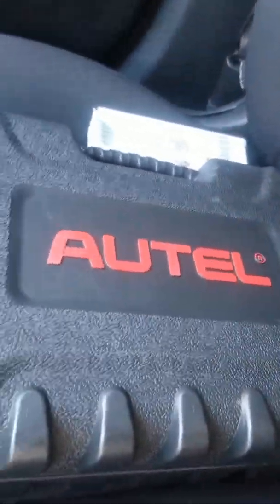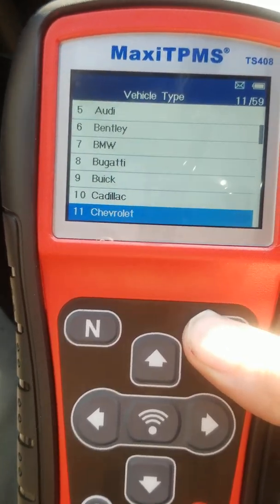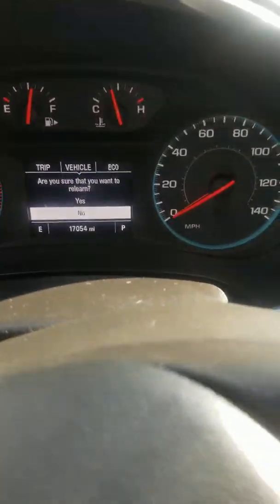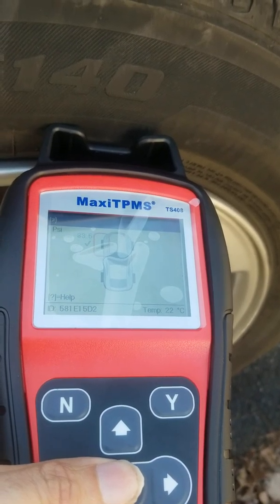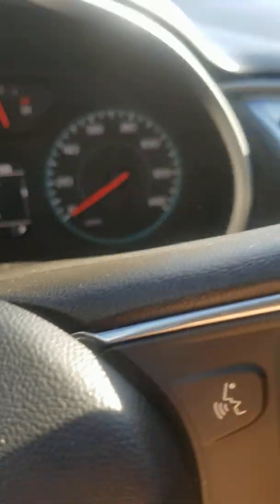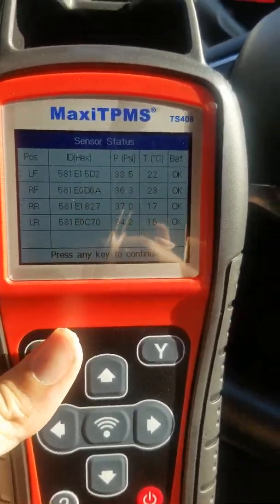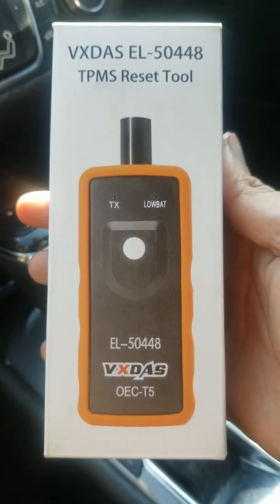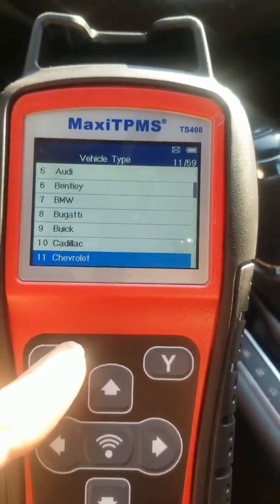TS408 TPMS RELEARN ON 2016 CHEVY MALIBU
Here I'm showing you guys how to relearn your tpms on a 2016 chevy malibu using a autel maxi TPMS TS408 very easy to do (this is a relearn and not a wake/activate or reset video)